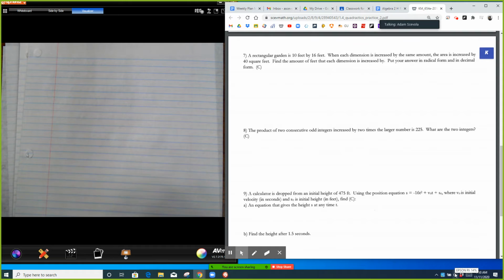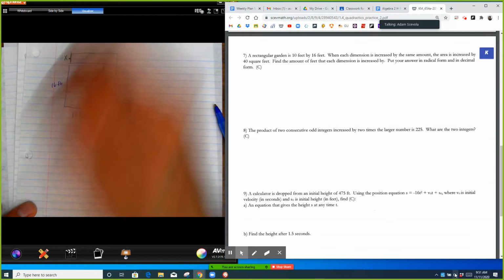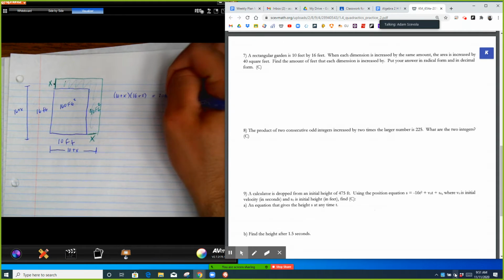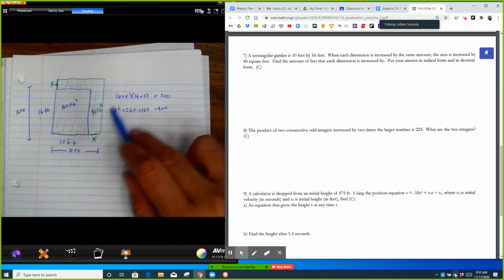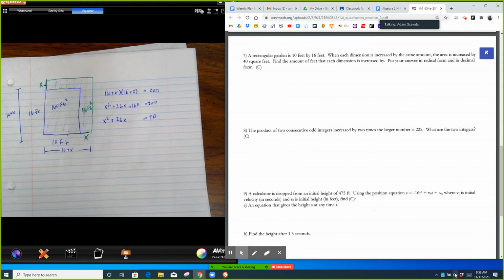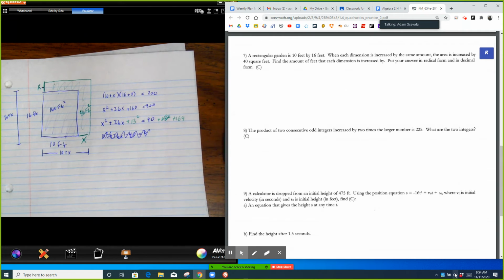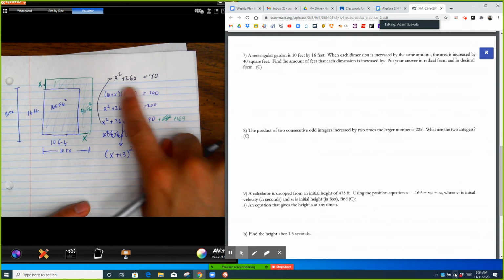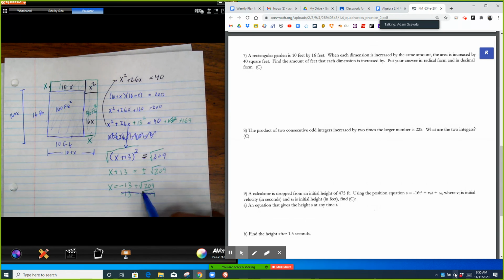1.4 Quadratics Practice #7 & FIRE DRILL!